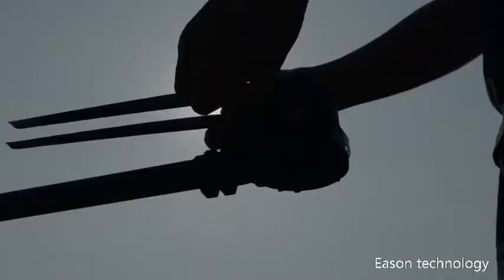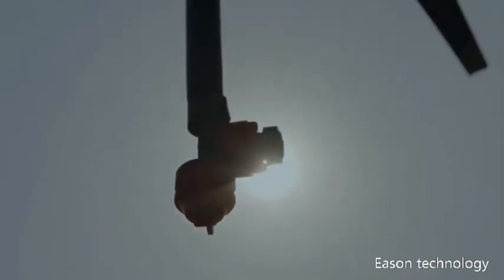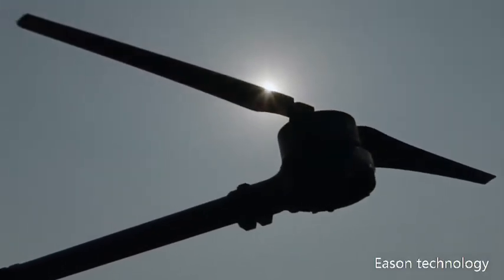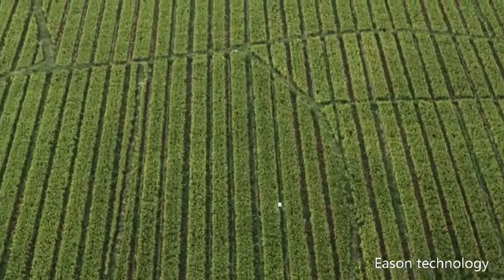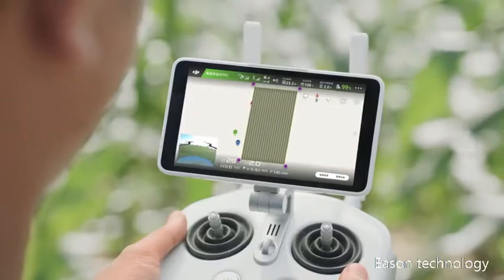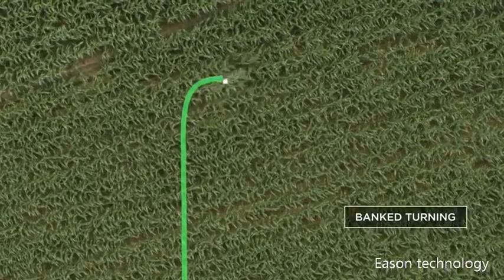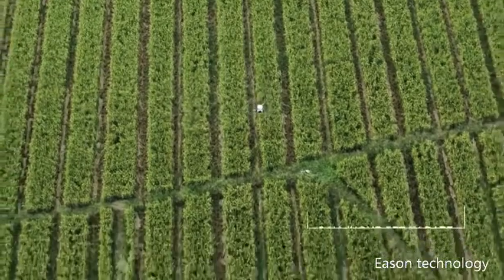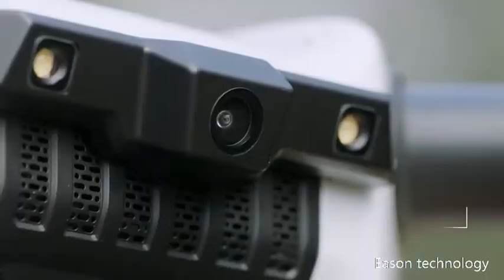AGRAS MG-1P intelligent automatic uva for farm crops spraying drone fumigating pesticide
smart agriculture solution provider. participated in a number of frontier agri-tech projects and partnering with many influential international enterprises,  we aim to provide global farmers with the best local solutions ranging from plant protection, crop monitoring and farm management. We has successfully blazed a trail in smart & sustainable agriculture.